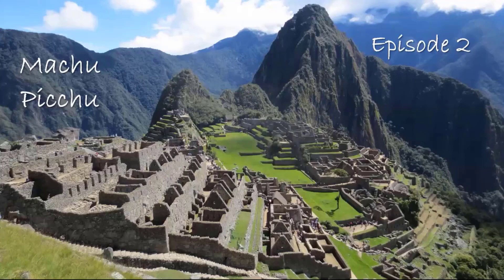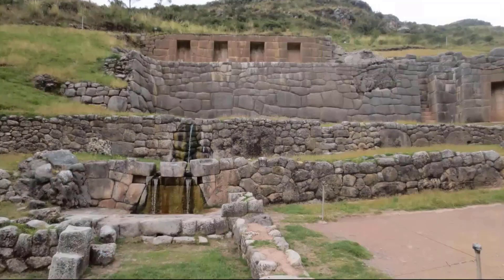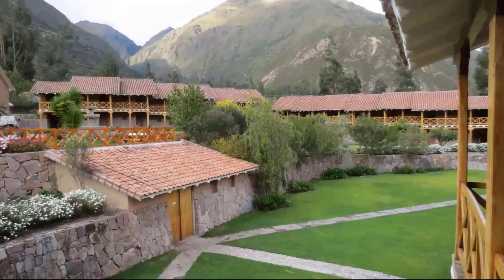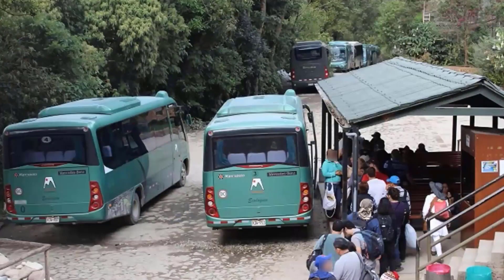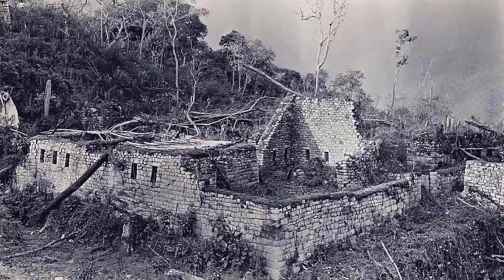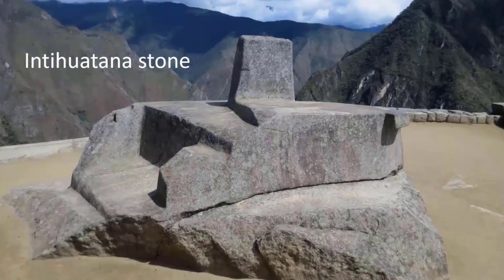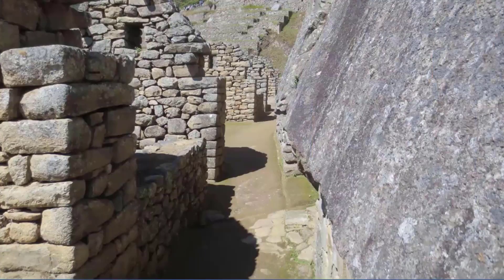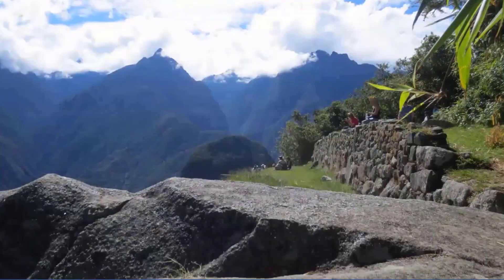Armchair Traveler Machu Picchu, Episode 2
Have you been to the famous Inca ruins of Machu Picchu? Join Mike today and travel through Peru visiting Lima, Cusco, the Sacred Valley and finally Machu Picchu. Along the way, learn about the Spanish Conquistadors, and Pachacuti (He who overturns Space and Time), the Inca king who envisioned and began the greatest empire in South America - It is a trip you will not soon forget!